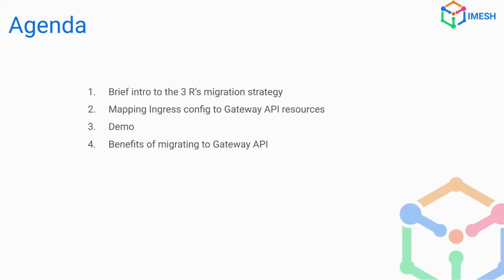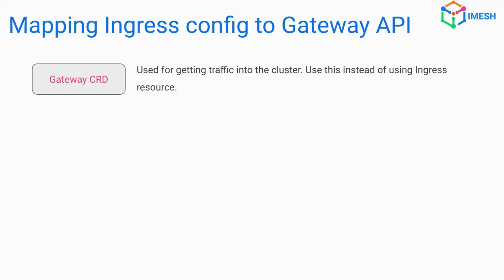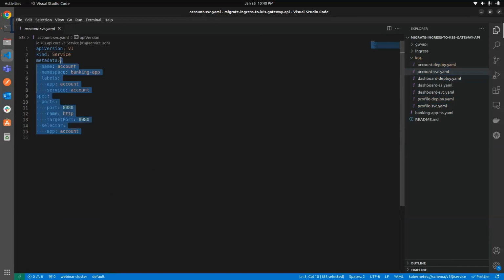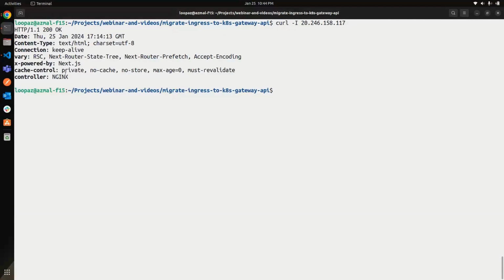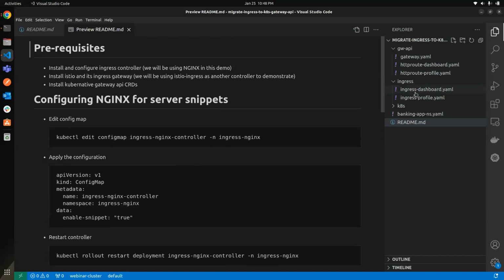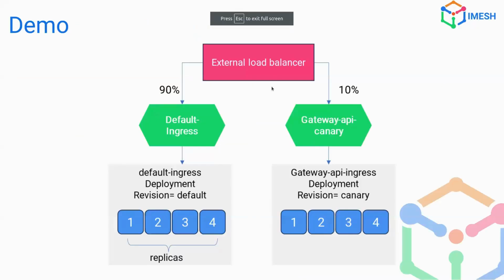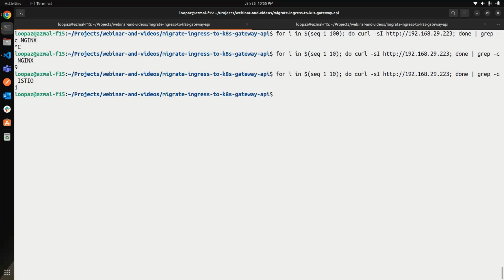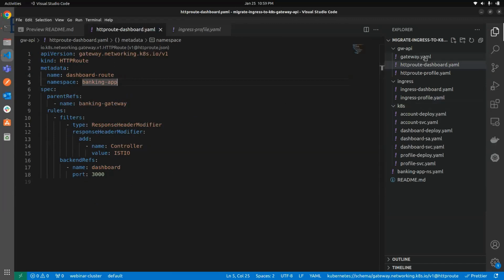Migrating from Ingress to Kubernetes Gateway API | Demo | Nginx Ingress | Istio Ingress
Watch the video to see the migration from Nginx Ingress to Kubernetes Gateway API CRDs using Istio Ingress, with weighted traffic distribution.

Gateway API CRDs have broader capabilities than the Kubernetes Ingress resource. The Gateway resource from Gateway API allows traffic to enter the cluster. The HTTPRoute resource helps to route incoming traffic and apply matches, filters, etc.

In the demo, you’ll see a sample banking application deployed in the cluster. It uses Ingress to route traffic to respective services, with the help of Nginx Ingress controller. We’ll deploy Gateway API CRDs, i.e., Gateway and HTTPRoute resources — and gradually implement them using Istio Ingress with weighted traffic distribution.

Apart from the demo, we’ll briefly go through The 3 R’s migration strategy to seamlessly switch from Ingress to Kubernetes Gateway API. You’ll also see how to map Ingress configuration to respective Gateway API CRDs.

▬▬▬▬▬  Timestamp ▬▬▬▬▬▬

00:00 Introduction
00:27 Agenda
00:55 Brief intro to The 3 R’s migration strategy
03:45 How to map Ingress configurations to Gateway API?
05:50 Demo - prerequisites & steps
06.38 Banking application
07:22 Demo
25:00 Benefits of migrating to K8s Gateway API

▬▬▬▬▬ Additional resources ▬▬▬▬▬▬

➡️ Looking for Istio at scale, without any of its operational complexities? Check this out

▬▬▬▬▬ About IMESH ▬▬▬▬▬▬

▬▬▬▬▬ Connect ▬▬▬▬▬▬

▬▬▬▬▬▬ Thanks ▬▬▬▬▬▬